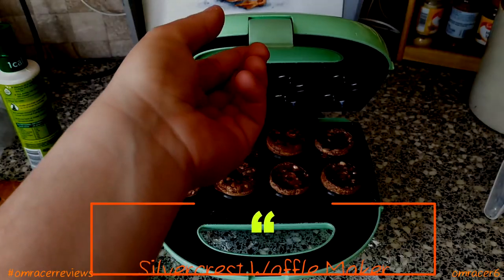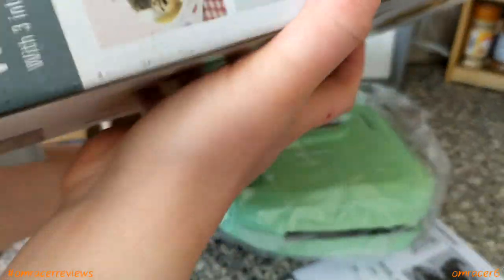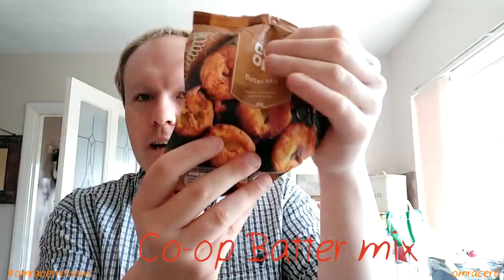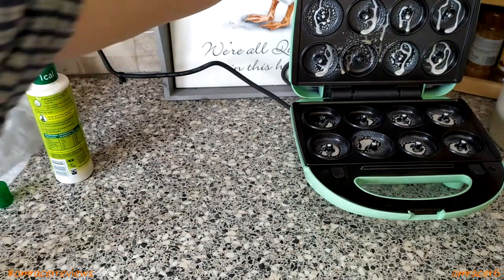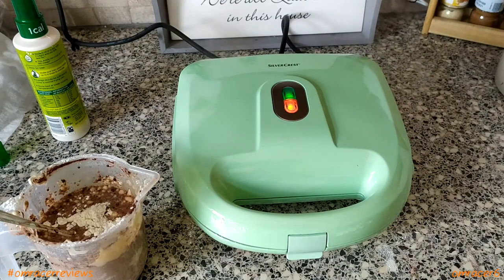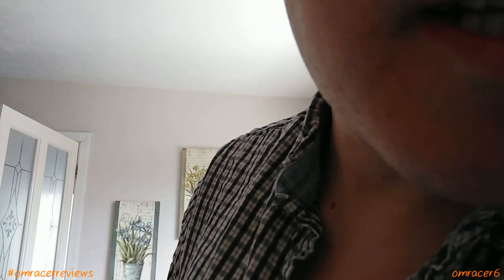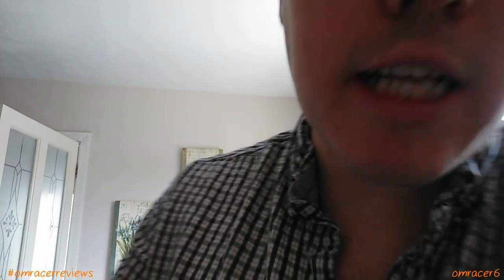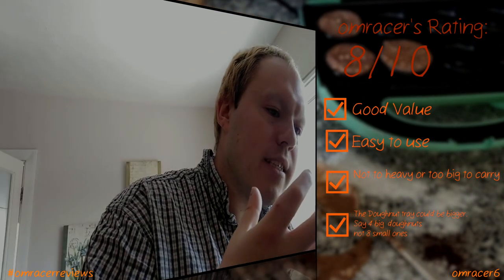omracer Reviews: Silvercrest Waffle Maker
Enjoy a  review of a waffle maker purchased a month and a half ago, with the chance to maker donuts with easy, it was nice to try ot to see how things go.

This also includes having to cook the batter and use it for waffle mix too

The link to the review post is below

Timeline:
0:00 - Introduction
0:19 - The Packaging
1:39 - A look inside
3:46 - The next step
4:12  - Stage #1  - Making Donuts
9:54 - The Taste Test
10:39 - Stage #2  - Belgian Bacon Waffles
12:49 - The Taste Test
13:24 - The conclusion